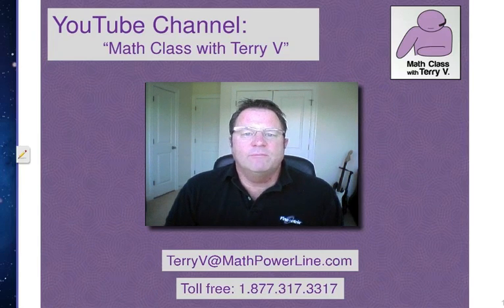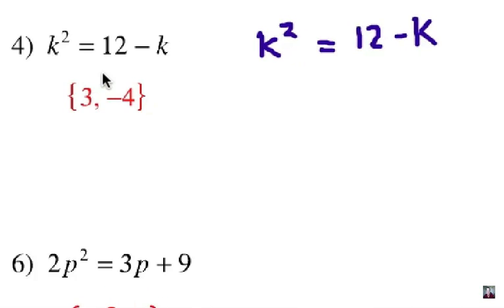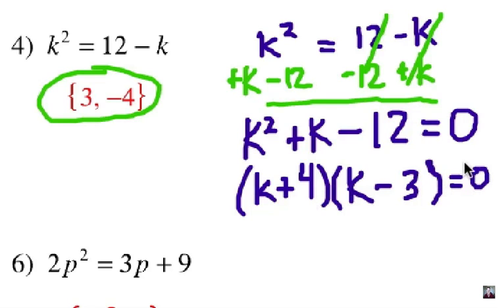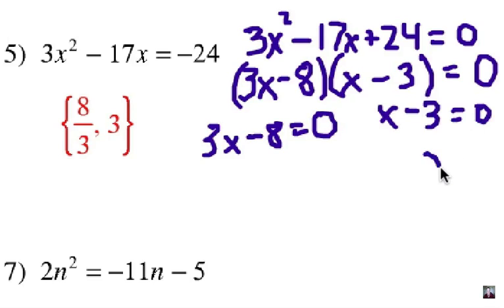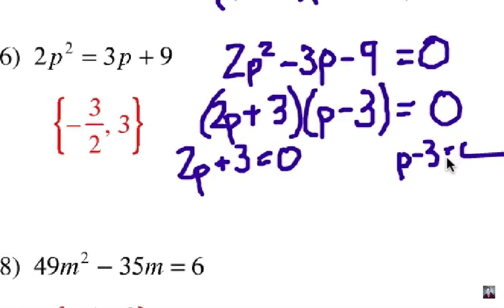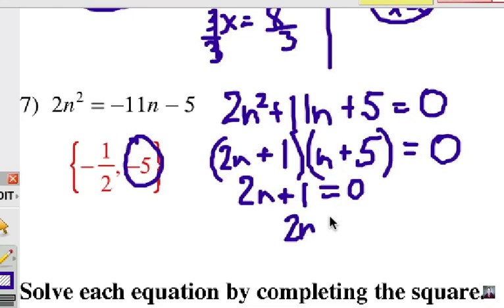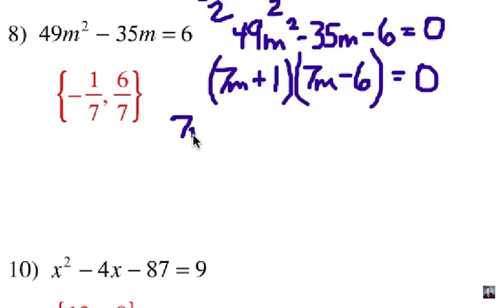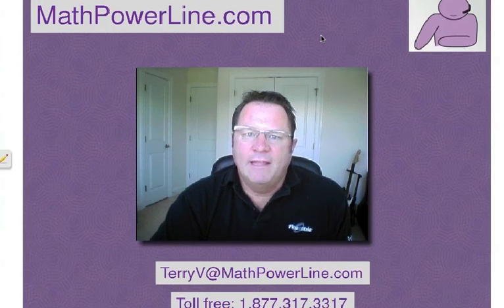How to Solve Quadratic Equations: Problem Set #1